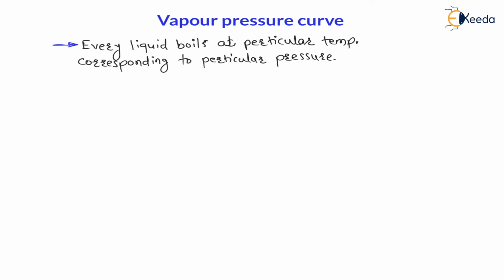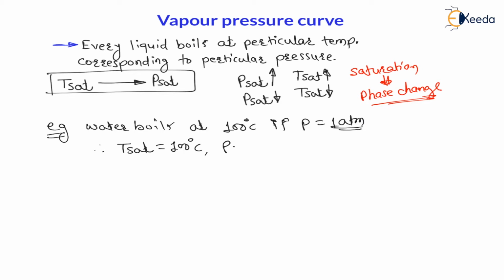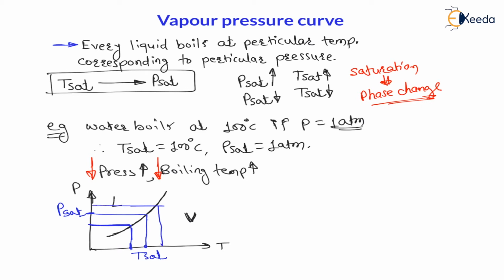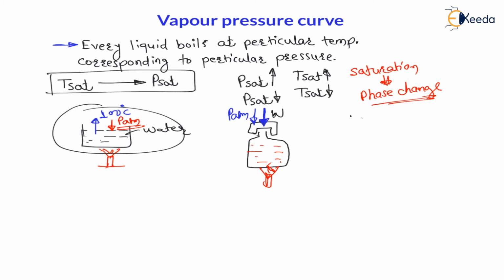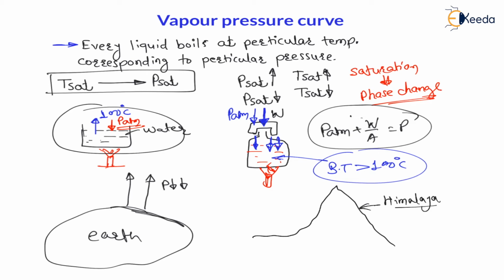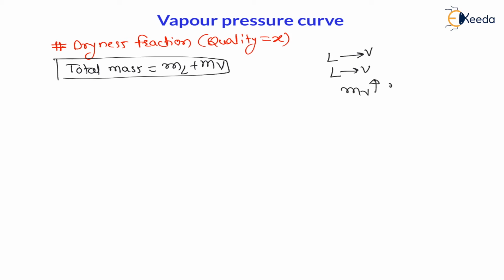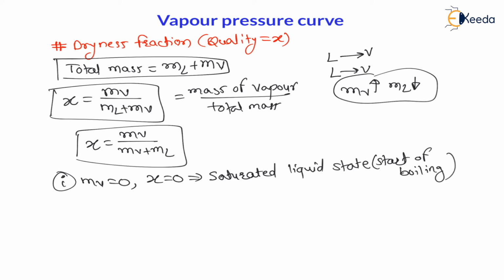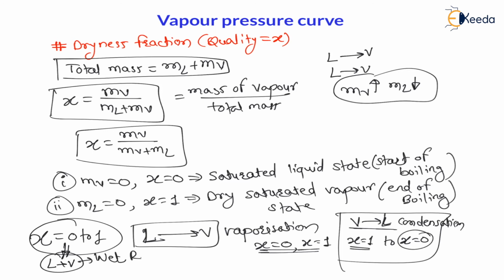Simplified the Vapour Pressure Curve | Properties of Fluid -|GATE Application of Thermodynamics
Unlock the secrets of the Vapour Pressure Curve with this simplified explanation. Understanding this crucial aspect of Fluid Properties is essential for success in GATE Application of Thermodynamics. In this video, we break down the concepts in an easy-to-follow manner, making it accessible for all levels. Dive into the world of Fluid Properties and ace your GATE exam with confidence!

Happy Learning.